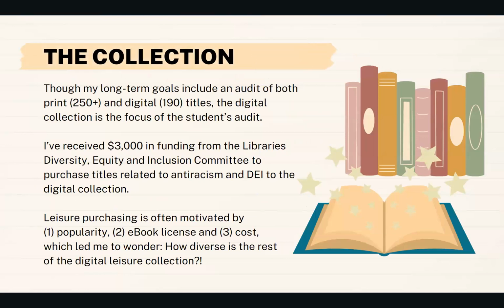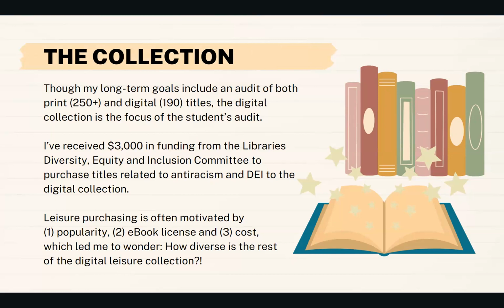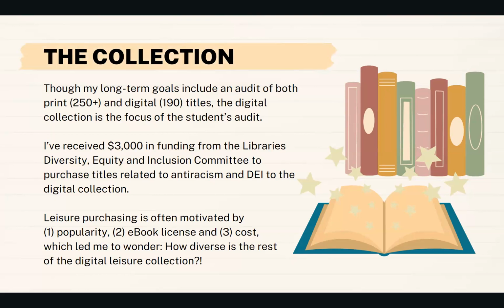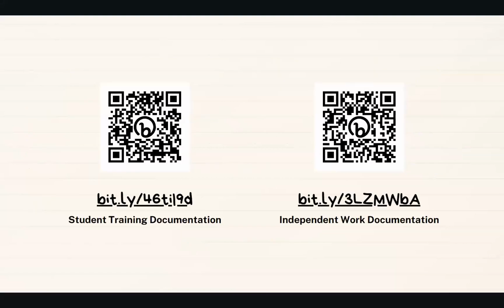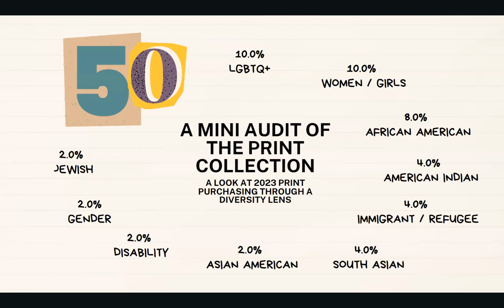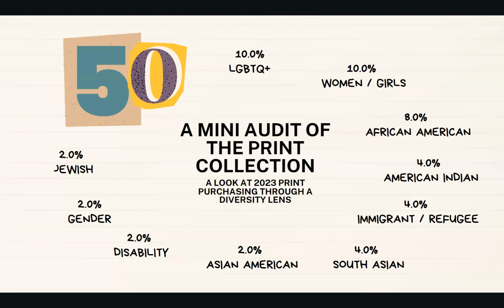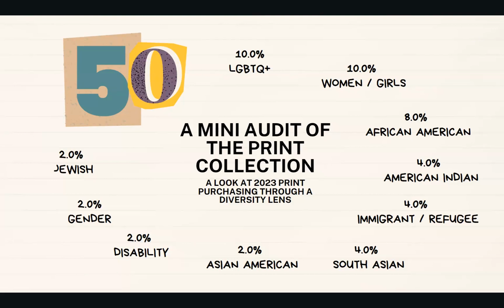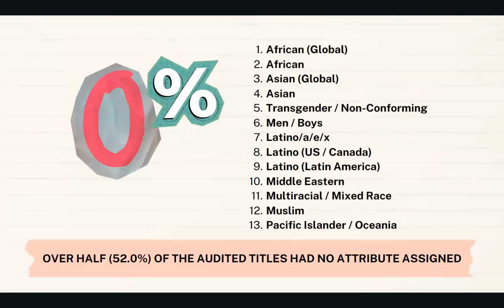Designing a Student Centered Diversity Audit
Speaker: Laura Birkenhauer
A Student Success Librarian outlines the steps of a small-scale diversity audit designed to be completed independently in part by a student employee. Resources detailing each phase of the process will be provided to attendees for review following the short presentation. Findings from an initial, limited audit of the print collection will be shared.